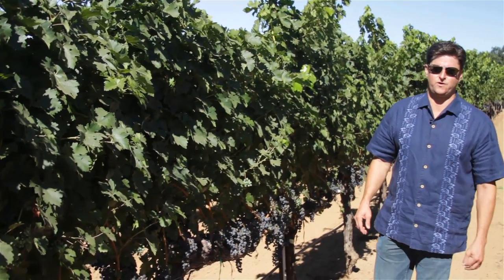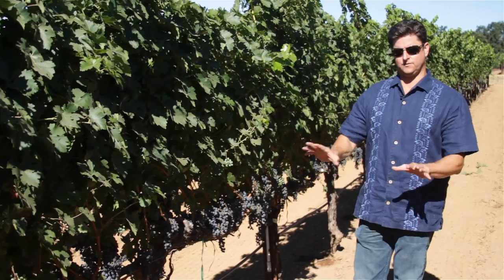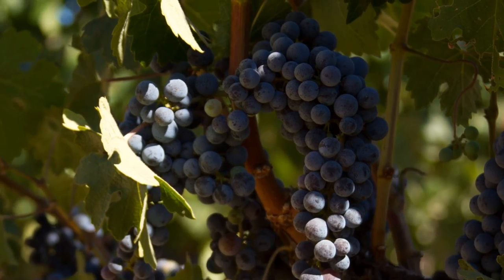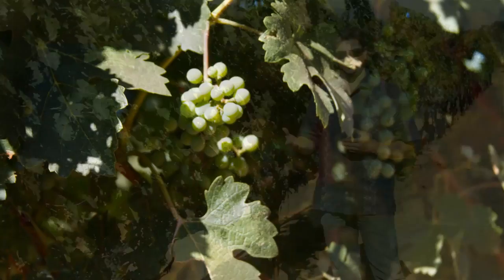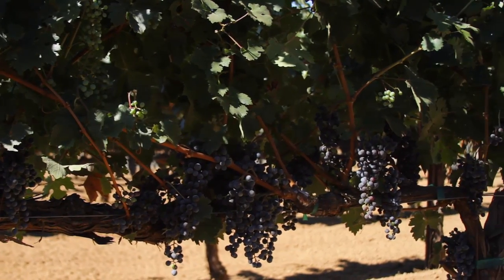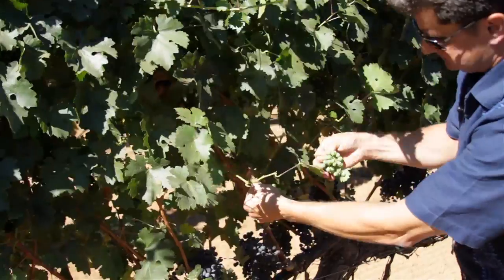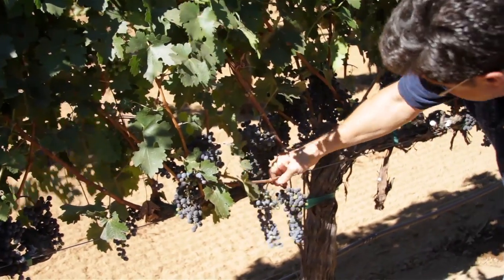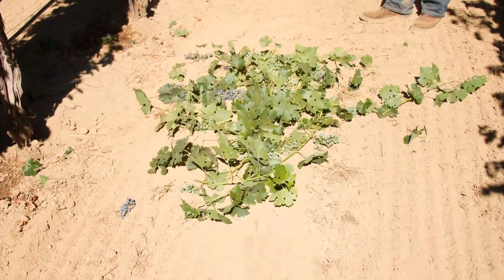Kendall-Jackson: Vineyard Practices, "Green Drop"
Kendall Jackson Winemaker, Matthew Smith, discusses "Green Drop" an artisanal winemaking technique that removes excess grapes from the vine in order to increase vigor and flavor in grape clusters that make it to the bottle.